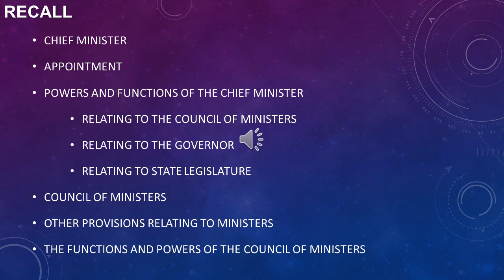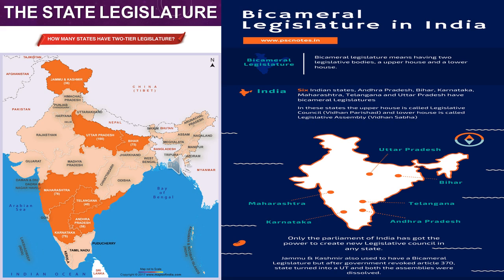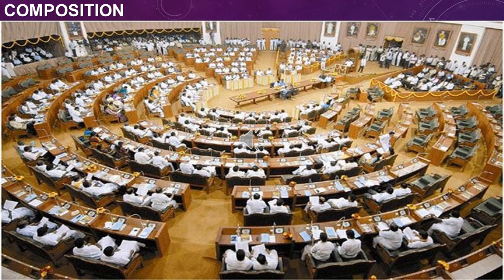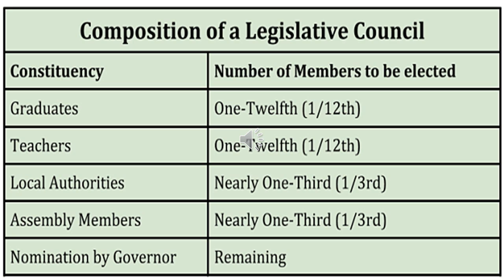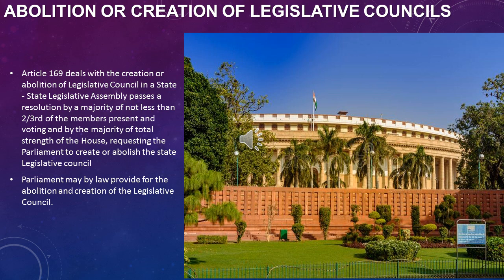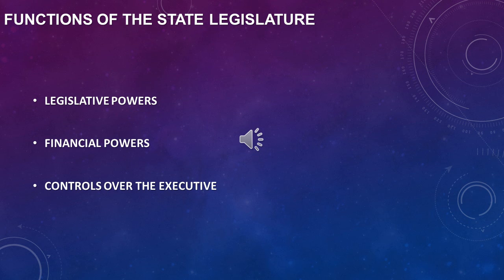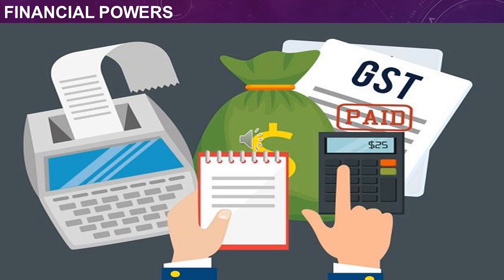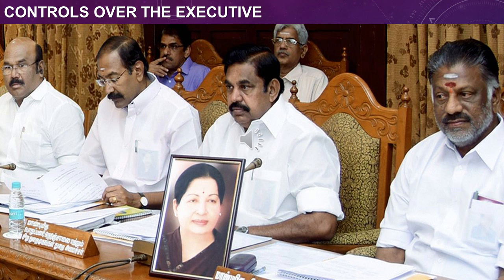X DAY 55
STATE LEGISLATURE